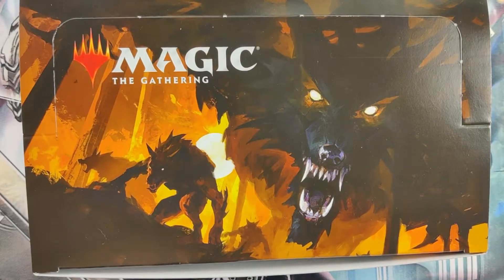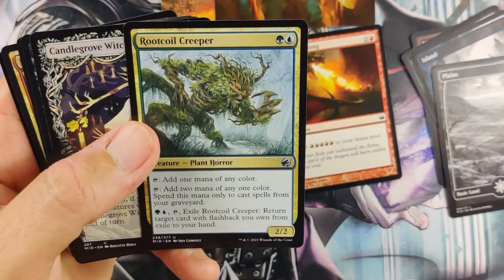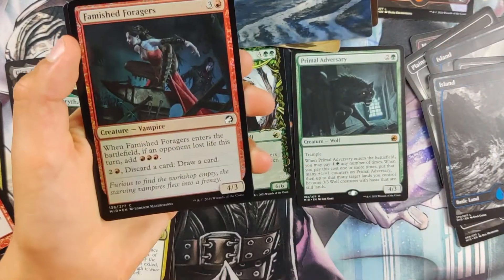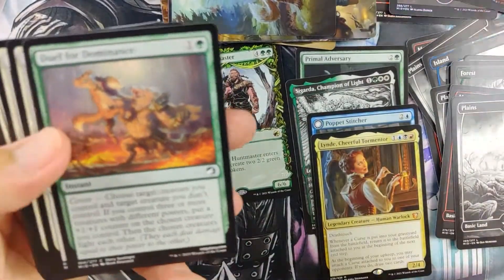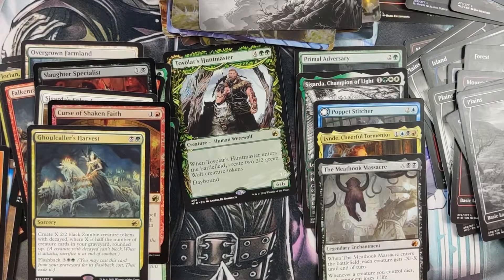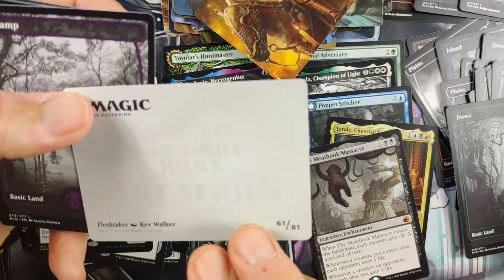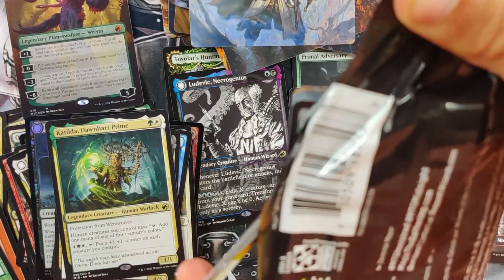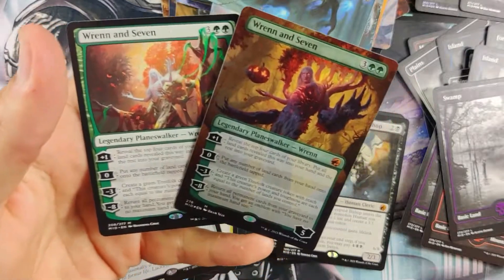Midnight Hunt Set Box - Wrenn & Seven and more goodies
Midnight Hunt Set Booster Box number 6 doesn't disappoint. Love opening this set!!

Local partners and great MTG shops:

Dolly's Toys and Games West
2217 Bostock Crescent

and

Looking for great presents for yourself and others check out:

Jeff Miracola
Fantasy Artist/Illustrator

Casey Hart
Kurt Mcconnell
Ryan Martin
Ryan Bird-Niehaus
Anthony Rabke
Chocolate Monster
Dave Olsen
Andrew Dicker
Blake Barca
Michael Hii
Tiago
Dave Cajolet

Pamela Smith
Dirt & Grass

Andrew Dicker
Wild Child Gaming MTG
Rana
Aaron Schoffield
Yannick Brisebois